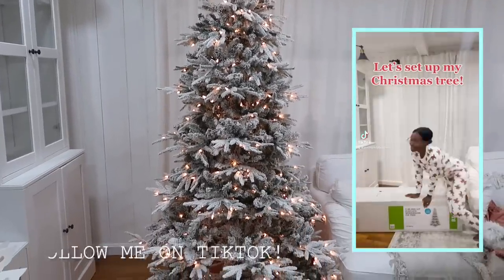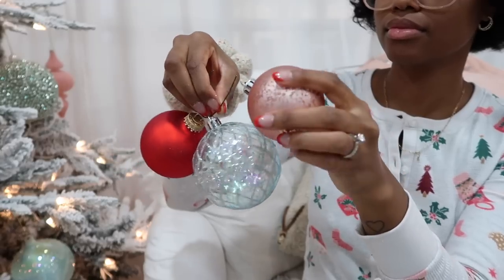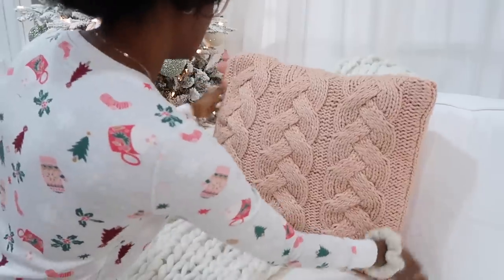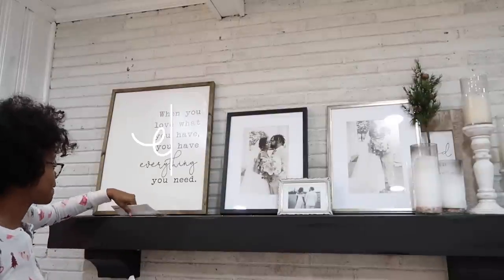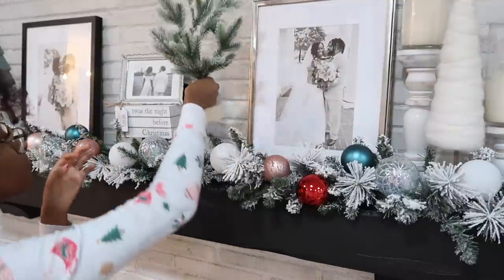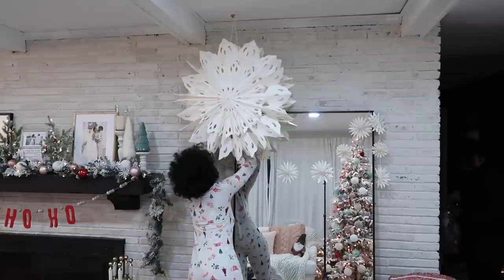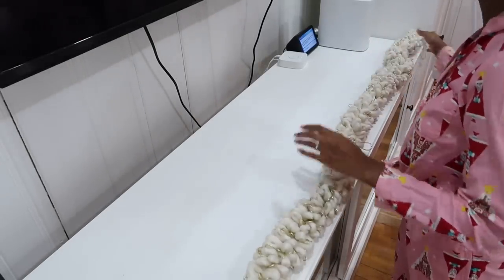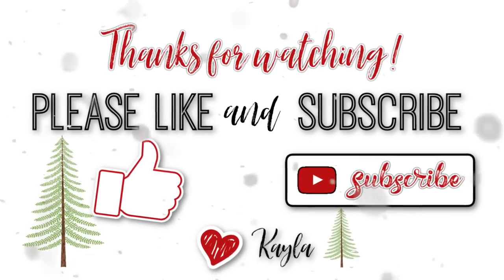*NEW* CHRISTMAS DECORATE WITH ME 2022 PT. 1 (Living Room Makeover, Pink Winter Wonderland Theme)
Hey Ya'll! :)
I'm soooo excited for today's video! We are finally decorating my home for Christmas! This is just Part 1 but we will be tackling the living room! I really hope you all enjoy & Merry Christmas!! What's your theme for Christmas this year? Have you decorated yet?

I love y'all so much! Thanks for supporting me! We made it to 100K subbies, an I'm grateful for each 1 of you! 💕 ON THE ROAD TO 150K!!

Old Navy PINK Pajama (sold out but they have other shorts & leggings and tops in this colorway)
Old Navy Onesies
Pink Christmas Tree
Chunky Knit Pillows
Christmas Movie Mug
Black Santa Hand Towel
Green Christmas Tree Sheets Set
Gingerbread Plates
My Glasses

My Glasses

Unlit Knit Star Tree Topper (Red)
Flamingo Engaged Ornament
Pajama Set
Plaid Flannel Pajama Shorts
Lit "Joy" Table Decor

Red/Pink Ornament Set
Gift Soap Pump
Pom Pom Christmas Tree Skirt
Rope Taper Candle
Black & White Striped Ornaments

Pink Mercury Ball Ornaments
Black & White Trees Blanket
White, Black & Green Plaid Chenille Pillow
White Chunky Knit Tree Skirt
White Rope Tree Ornaments
White Gumball Machine

Age: 27
Occupation: Teacher